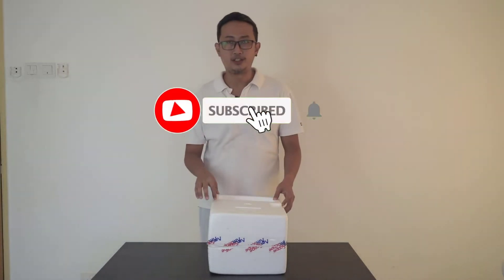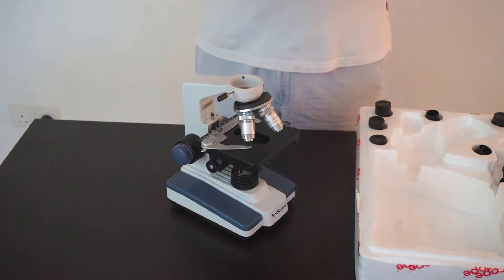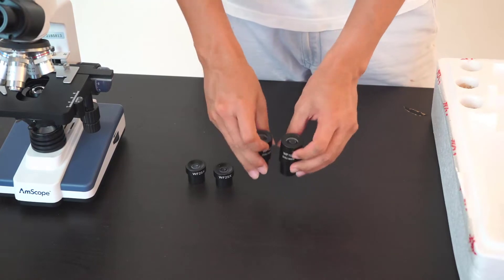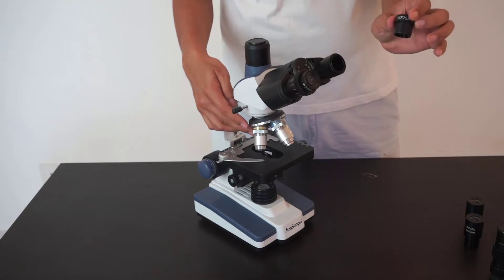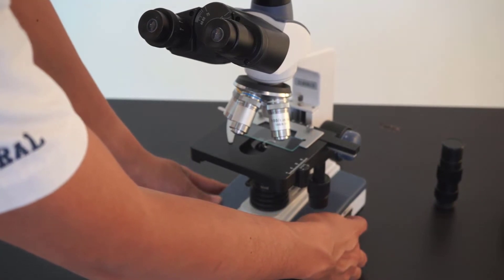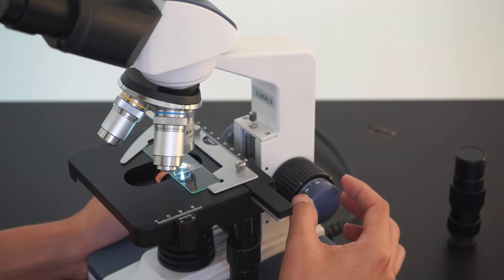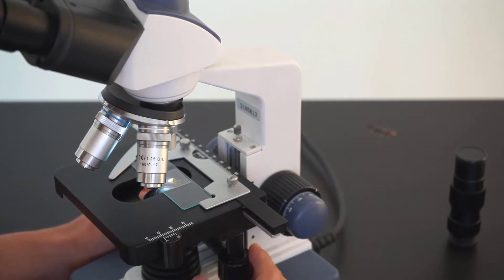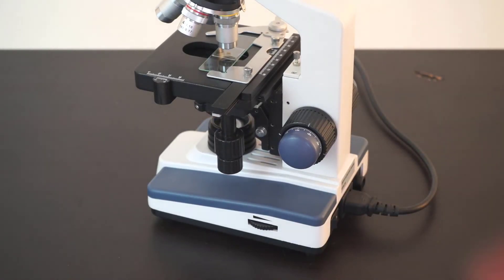Amscope Microscope Review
Amscope T120 Microscope Review

00:03 Unboxing Amscope Microscope
00:19 Amscope body
00:30 Pin to connect body to binocular head
01:02 Eye Piece that comes with it
02:23 Using the Microscope
02:37 Focusing dial